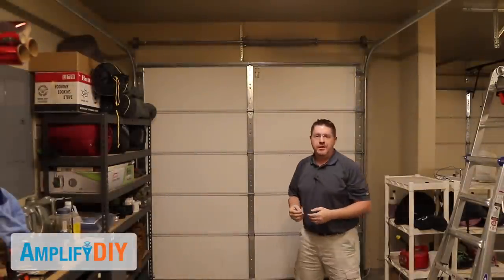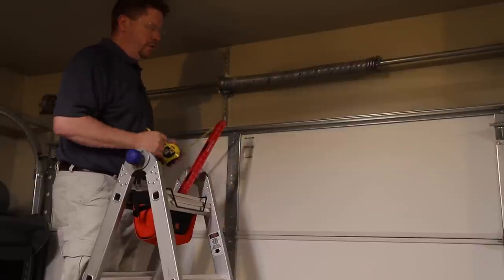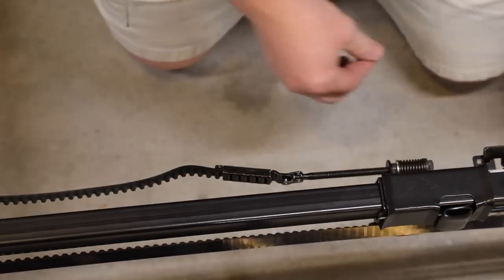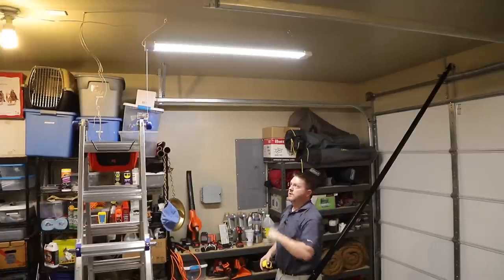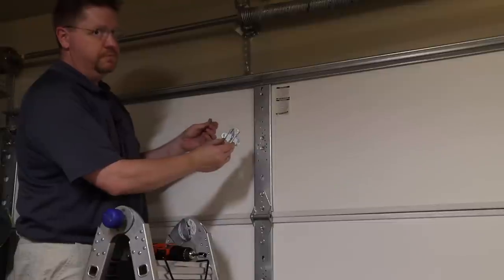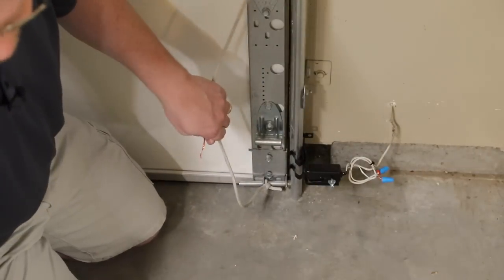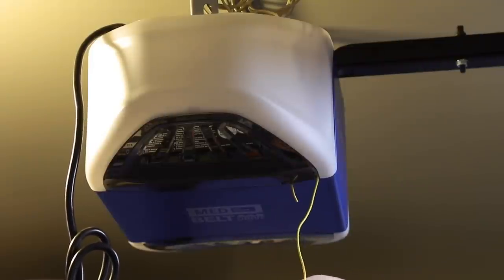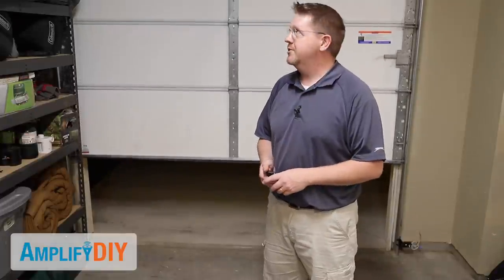How To Install Chamberlain B503 Garage Door Opener - Detailed instructions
Check out how easy it is to install a Chamberlain B503 garage door opener! In this video I show you step-by-step how to install the garage door opener by yourself using basic tools.  This video features the Chamberlain B503 Belt Drive 1/2 horsepower opener, but the steps and instructions apply to a wide variety of other openers from Liftmaster, Decko, Sommer, Genie, Skylink, Ryobi, Direct Drive, GarageMage, Allister, Linear, Sears, Craftsman, Wayne Dalton, etc. Mash that subscribe button to follow along!

Tools required:
Drill
Measuring tape
Pencil
Level
Ladder
Bungie cords or rope
Hack saw
Socket wrench